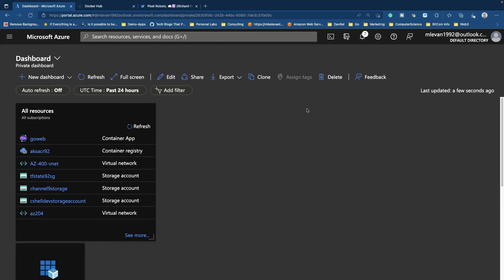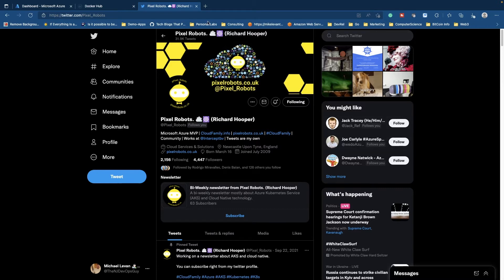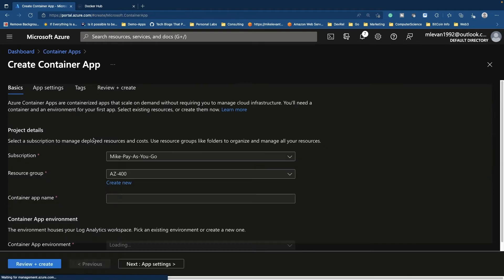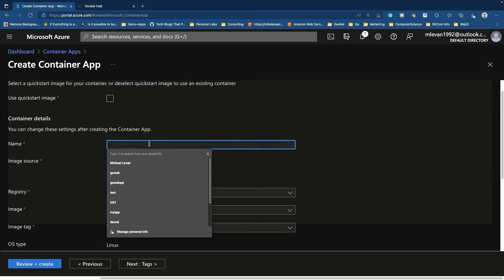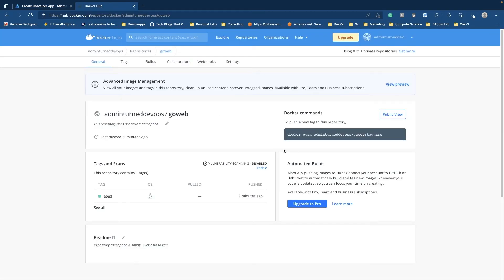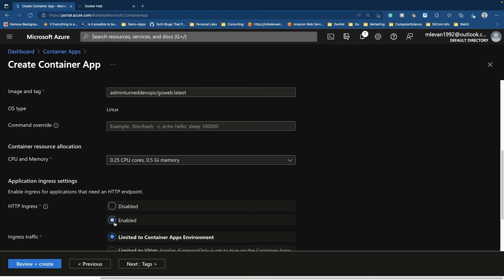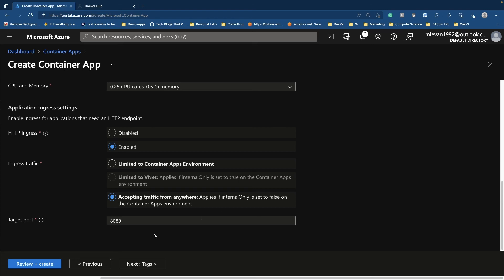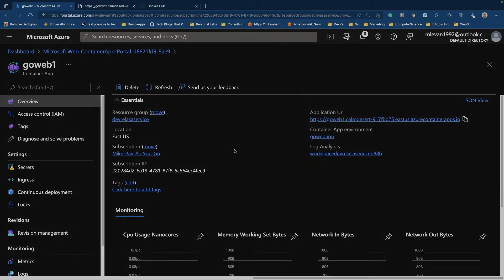Azure Containers Apps [Getting Started]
In this video, we go over how to set up Azure Container Apps for serverless Kubernetes in Azure!

0:00   ⏩  Intro
0:44   ⏩  Create Container App
1:58   ⏩  Docker Hub For Go Web App
2:10   ⏩  Choosing Go Web App Image
2:42   ⏩  Resource Allocation
2:49   ⏩  Ingress Breakdown
3:37   ⏩  Creating The app
3:56   ⏩  Accessing The App